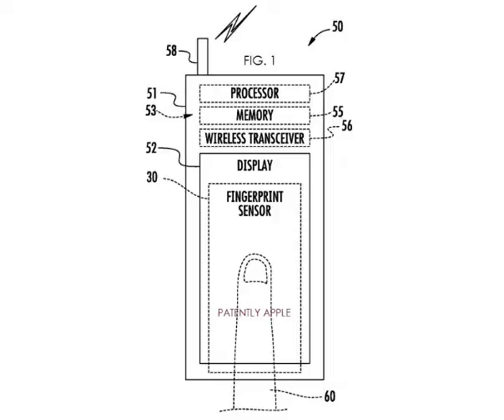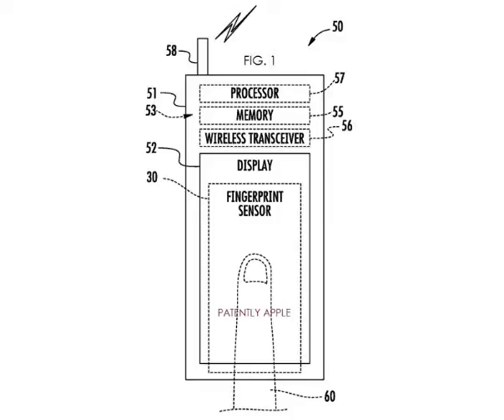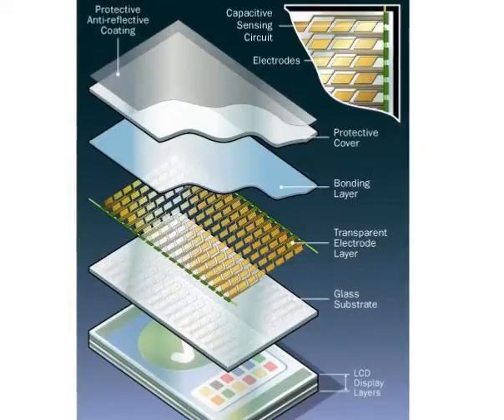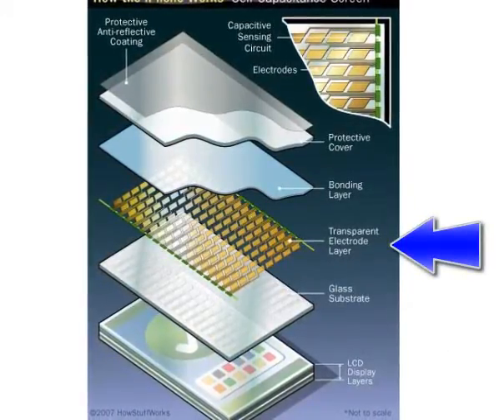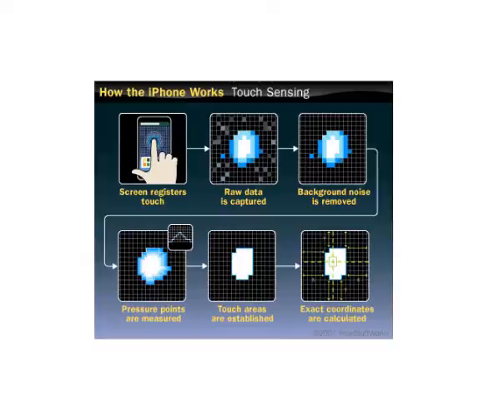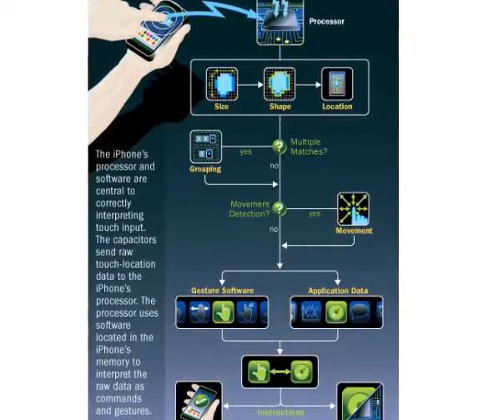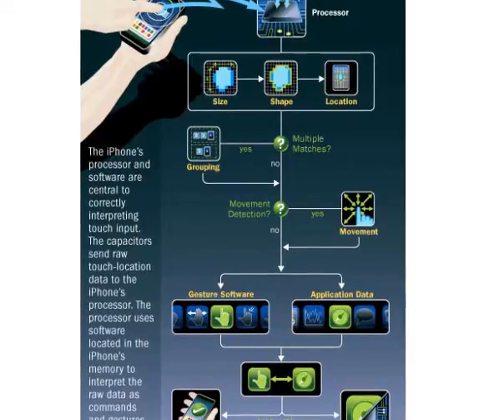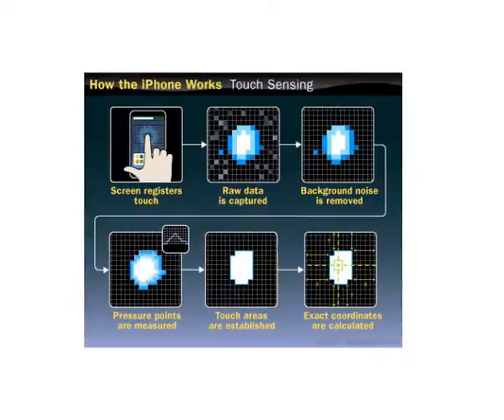How Apple iPhone 5S Fingerprint Recognition Works?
The iPhone's screen detects touch through one of two methods: Mutual capacitance or self capacitance.The Apple iPhone is different its multi-touch user interface require you to touch multiple points on the screen simultaneously.